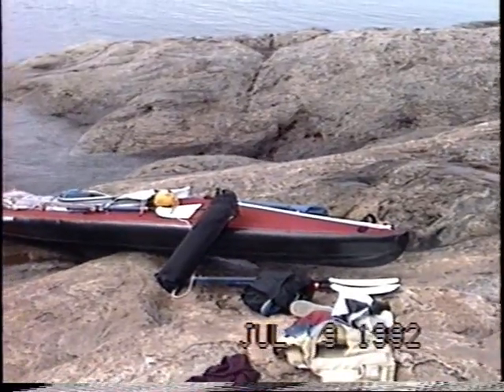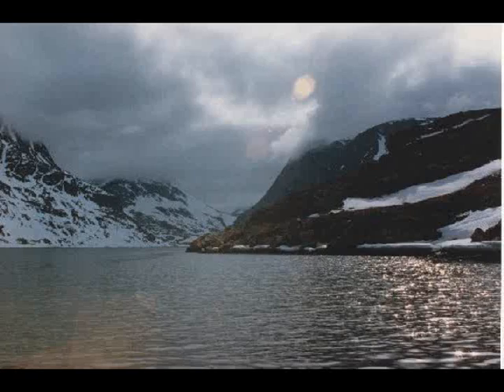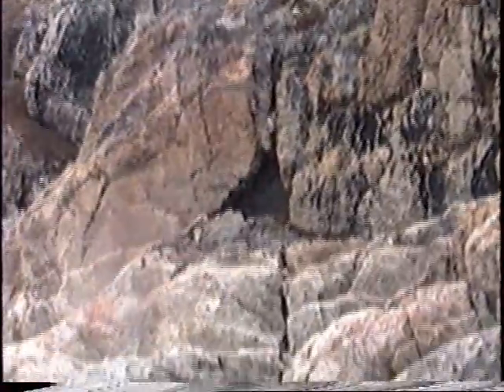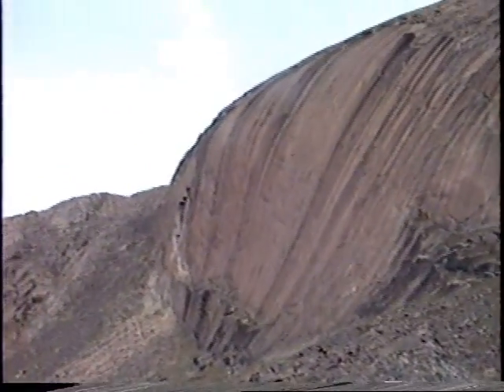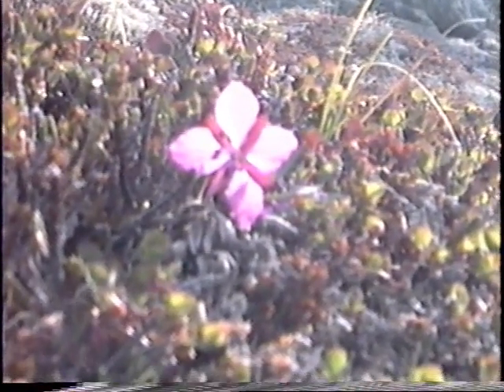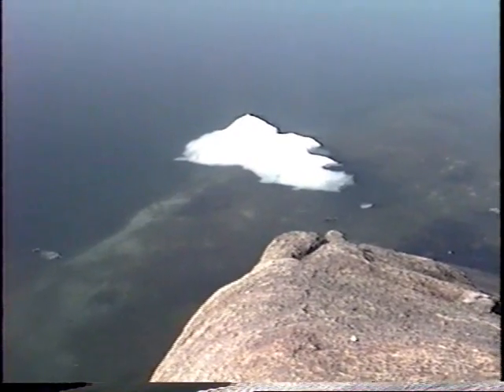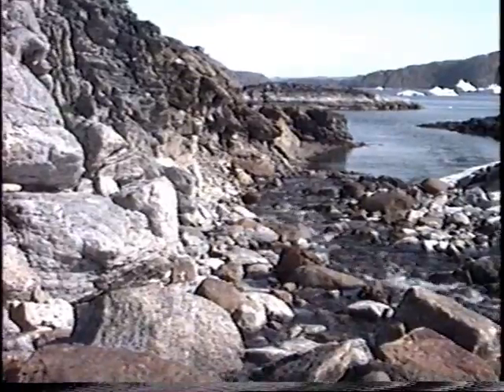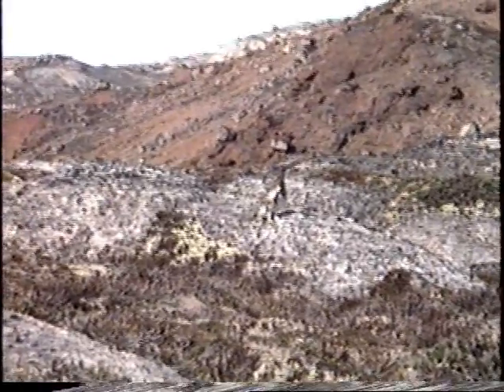1992 Upernavik Greenland Rocks Flowers Seaweeds geferris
tour of geology minerals biogeography rockflour enrichment of seawater and terrain paddling kayak and camping